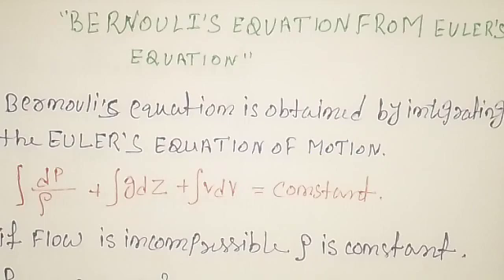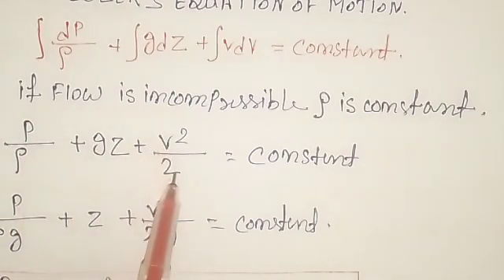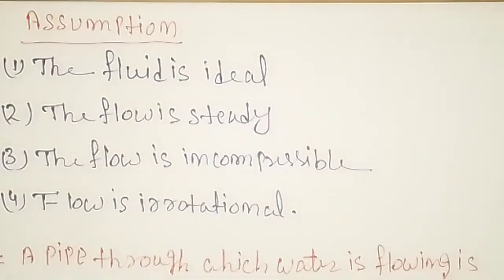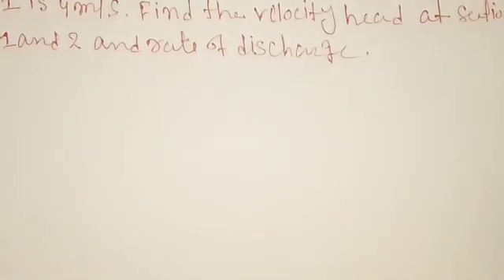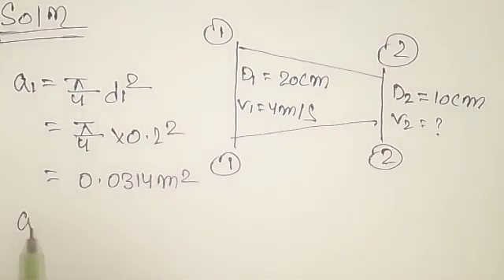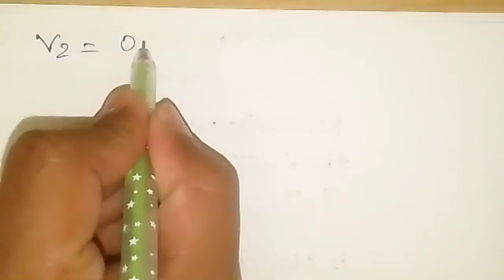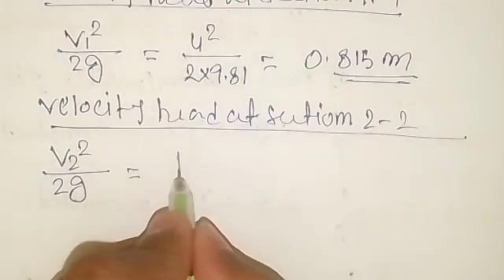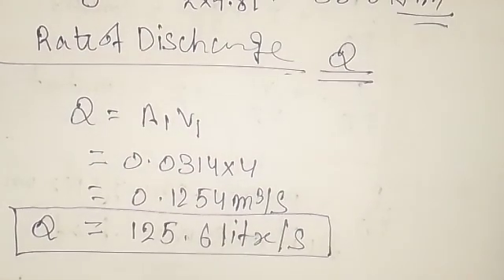Bernoulli's Equation: Fluid Mechanics: derivation from Euler's Equation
This video gives the information about bernoulli's Equation from Euler's Equation.Assumption made in bernoulli's Equation, work example on bernoulli's Equation.